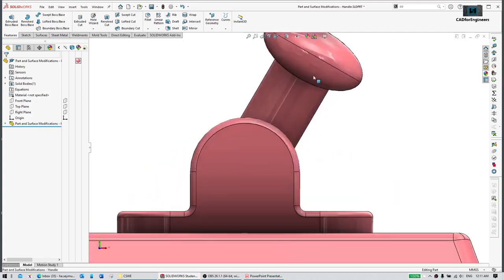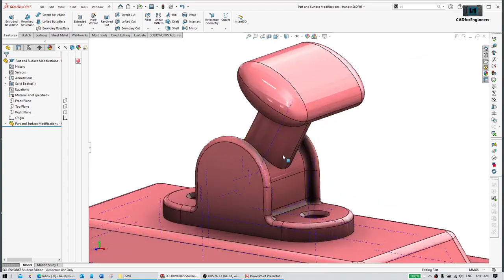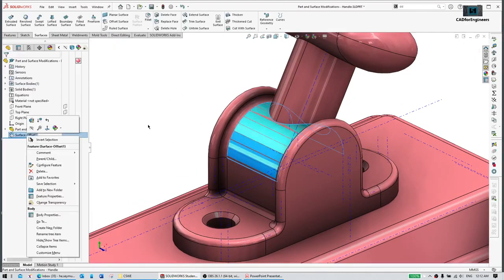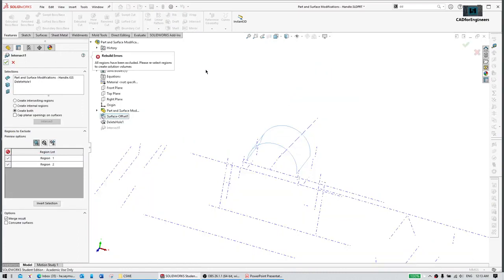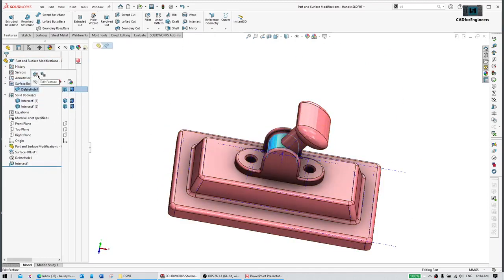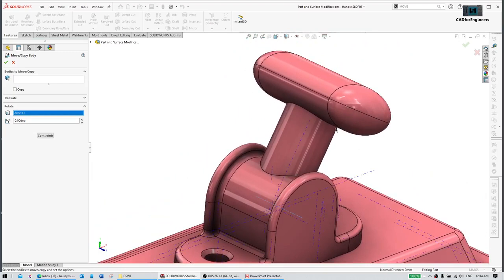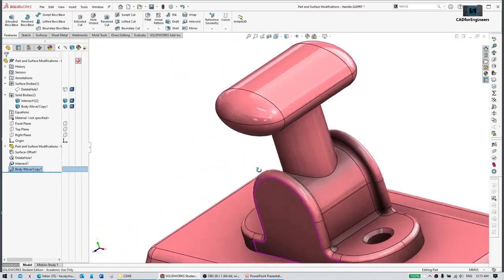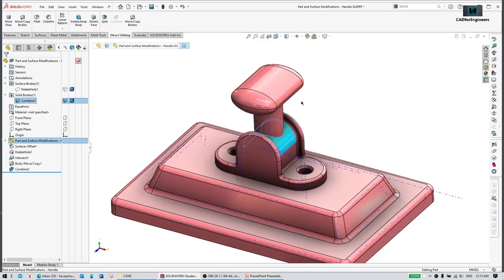CSWE tutorials - Part modification 2nd method - EP13